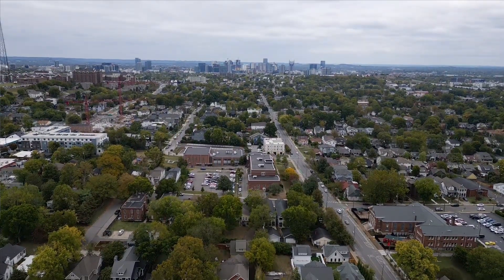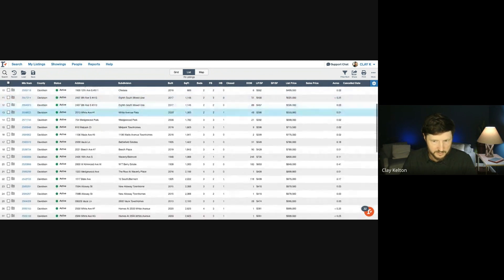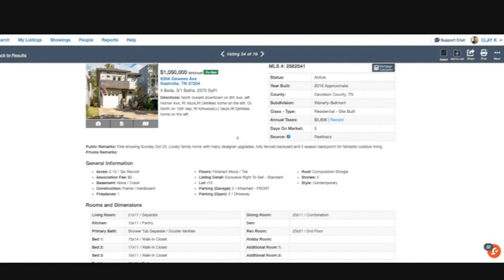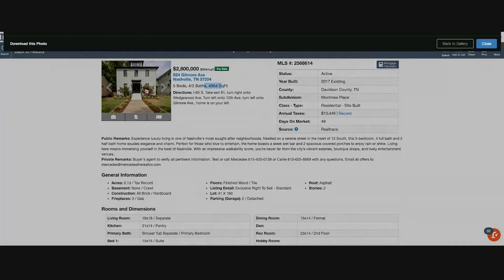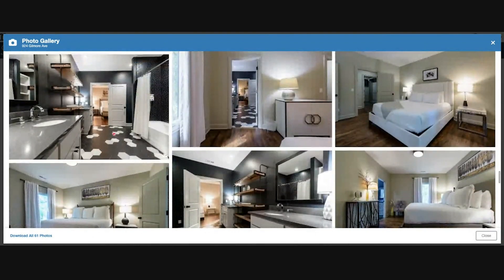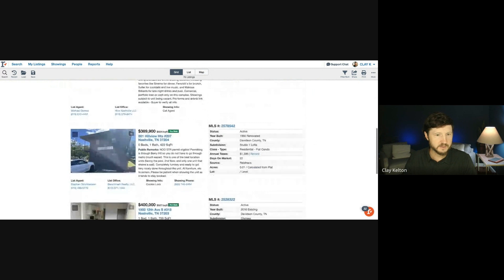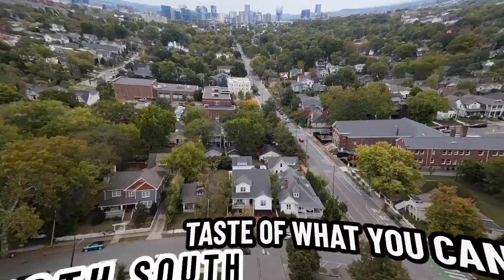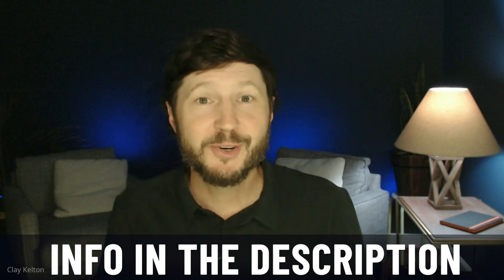Exploring The Housing Market In 12 South In Nashville TN: Living In Nashville Tennessee | TN Homes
Are you thinking about moving to Nashville Tennessee? Let’s explore the housing market in 12 South in Nashville Tennessee today!
Nashville Tennessee, known for its vibrant music scene and lively atmosphere, offers a diverse range of housing options for those seeking to reside in its various neighborhoods. In this video, we will delve into the housing market in the iconic 12 South neighborhood, providing insights into the available properties, their features, and the price range to help you get a better understanding of what you can expect when considering a move to this vibrant area.
12 South, located just south of downtown Nashville Tennessee, is a trendy neighborhood known for its blend of modern living and historic charm. It's home to a variety of shops, restaurants, and, of course, the famous music scene that Nashville is celebrated for. Let's explore some of the housing options available in this sought-after area.
12 South neighborhood in Nashville Tennessee provides a wide range of housing options to cater to various tastes and budgets. From affordable condos to million-dollar HPR units and single-family homes, this neighborhood offers a diverse array of choices. The area's proximity to the vibrant 12 South district, local parks, and easy access to downtown Nashville Tennessee makes it an attractive location for residents. Whether you're a music enthusiast, a food lover, or someone seeking a unique living experience, 12 South has something to offer for everyone.
I’d love to help you make a smooth move to Nashville Tennessee!
00:00 - Intro to Exploring The Housing Market In 12 South In Nashville TN
00:32 - $350,000 Property in 12 South Nashville TN
01:44 - $1,050,000 Property in 12 South Nashville TN
02:52 - $1,595,000 Property in 12 South Nashville TN
03:50 - $2,800,000 Property in 12 South Nashville TN
07:33 - $850,000 Property in 12 South Nashville TN
08:40 - Wrap up to Exploring The Housing Market In 12 South In Nashville TN
🤔Thinking of Moving to Nashville Tennessee?
This channel is all about living in Nashville Tennessee , moving to Nashville TN, and relocating to Nashville Tennessee. We also cover living in the Nashville Tennessee suburbs, moving to the Nashville TN suburbs, and relocating to the Nashville Tennessee Suburbs.

If you want to know everything about eating, sleeping, working, playing, the good, and the bad of living in Nashville Tennessee, then subscribe▶ and tap the bell🛎 for notifications so you can be the first to know about the current market in Nashville Tennessee.😁

We get calls and emails everyday of people just like you, looking for help on making their move to Nashville Tennessee and we absolutely love it.😍 Whether you are moving in 9 days or 9 months, give us a call☎, shoot us a text📝, or send us an email📨 so we can help you connect all the dots as you move to Nashville Tennessee.